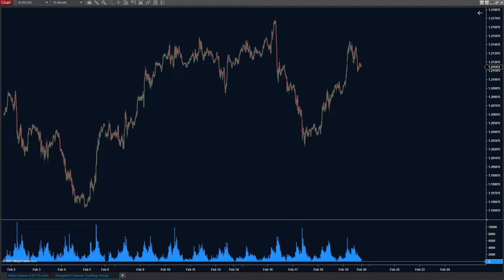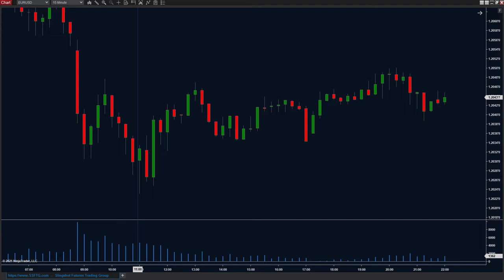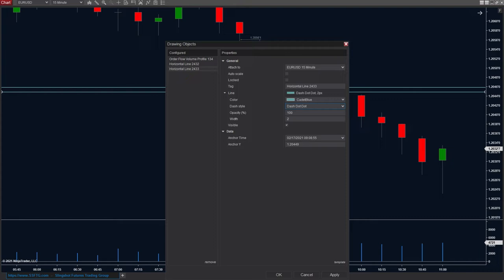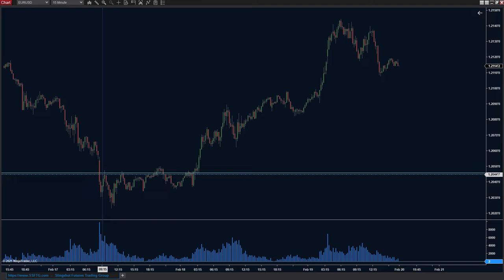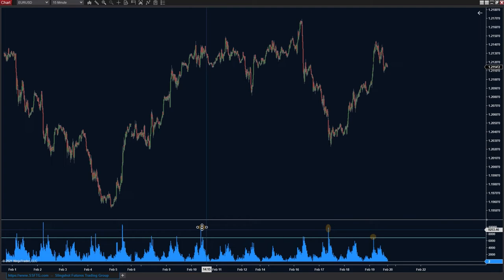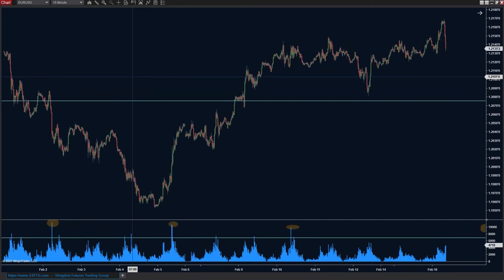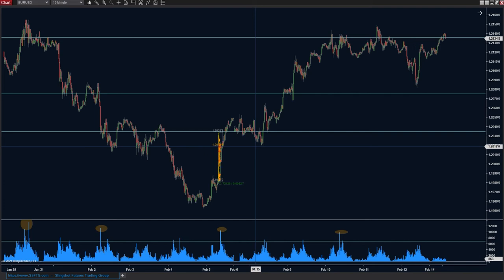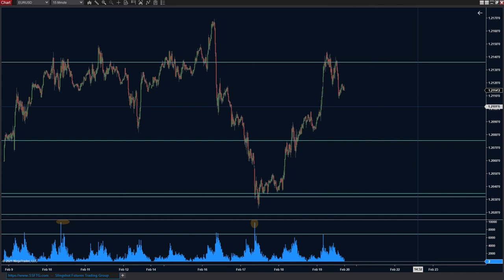High Peak Volume Candle Analysis | Learn To Day Trade Emini Futures